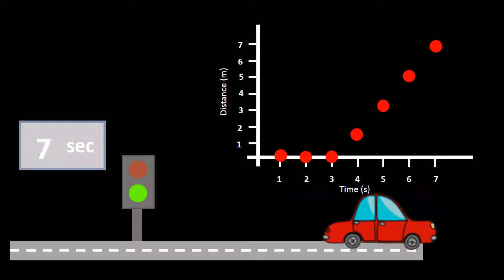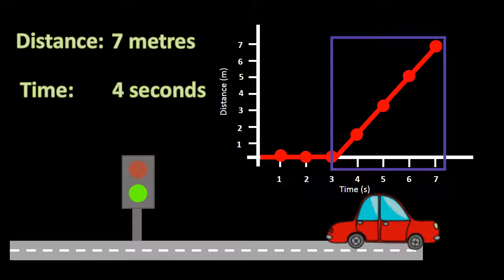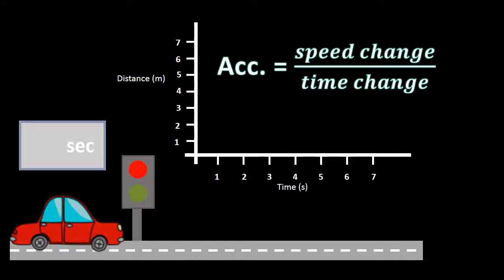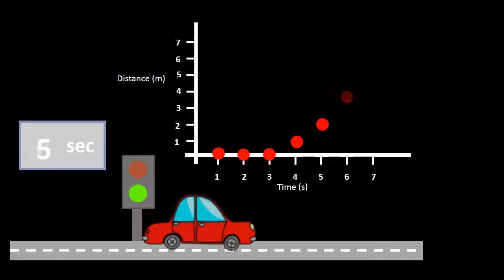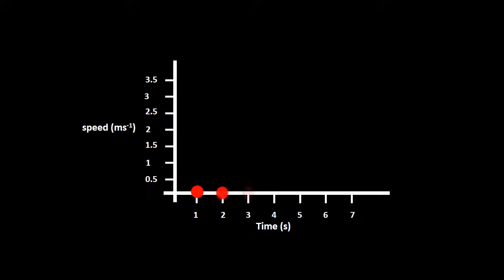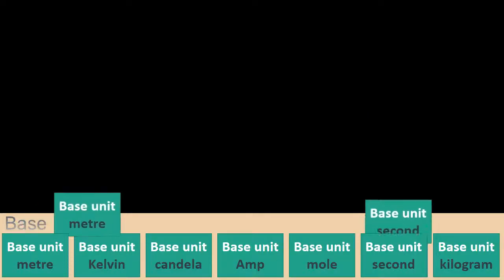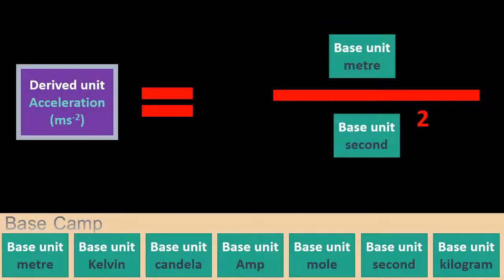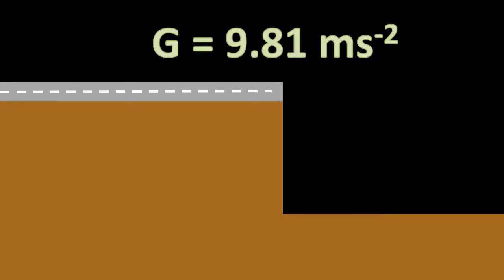SI speed & acceleration